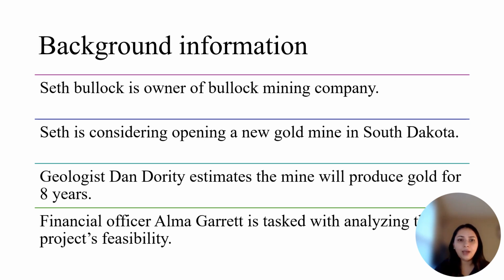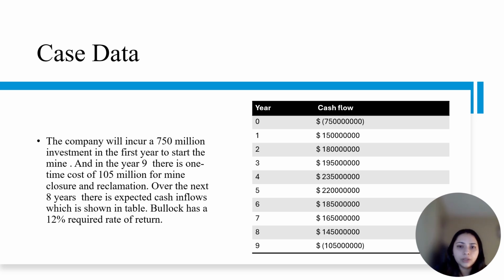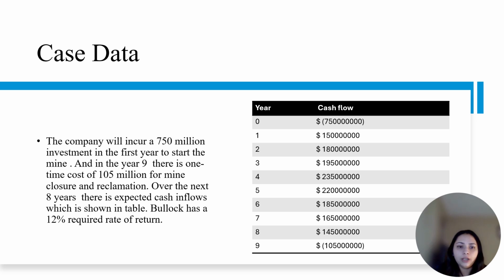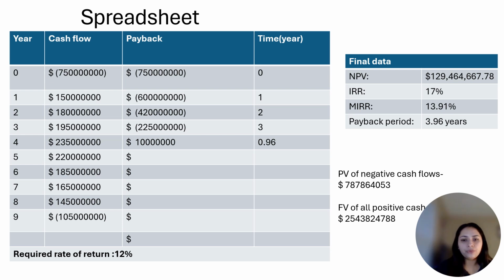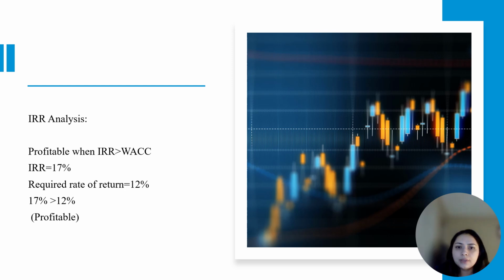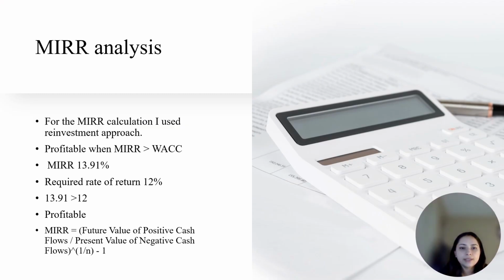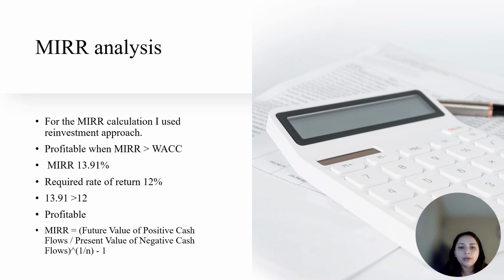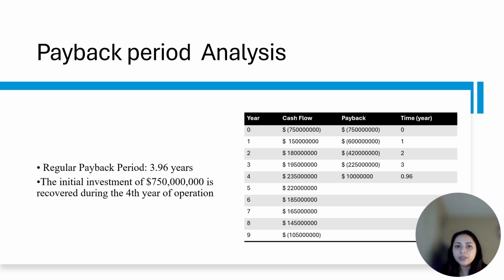BA 668 Bullock gold mining Chapter-7 case